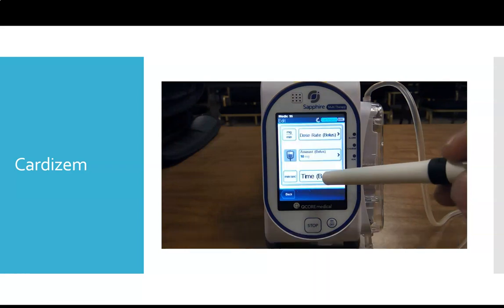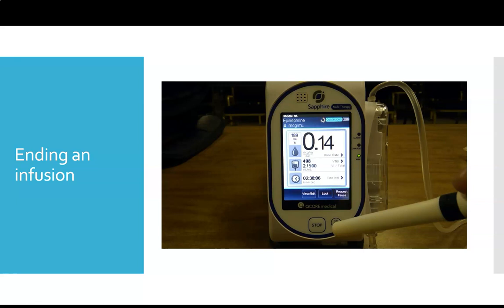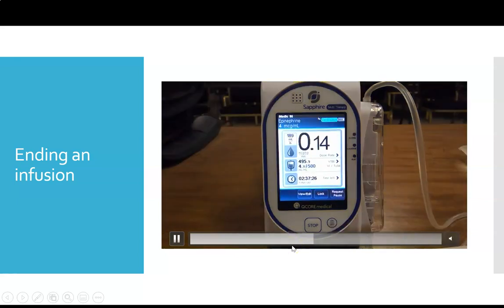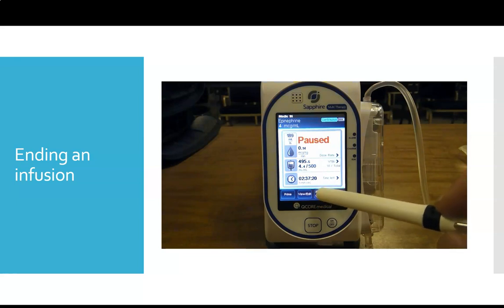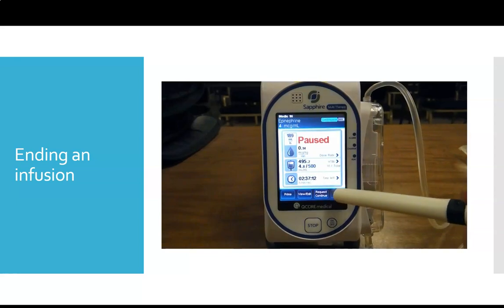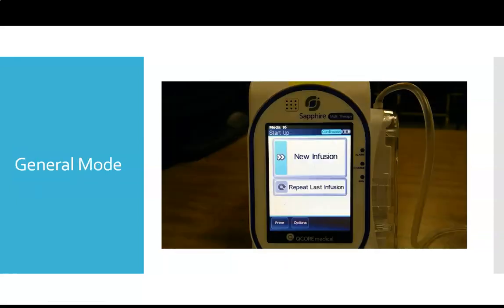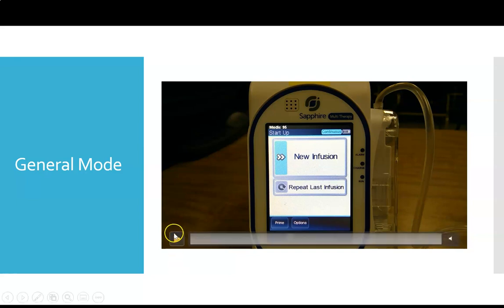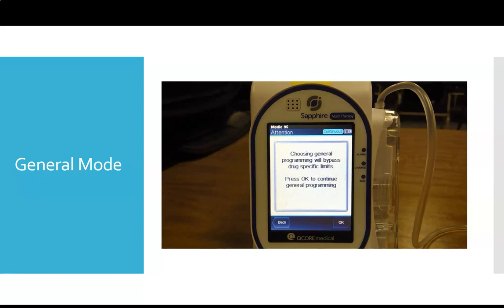IV Pumps Part 3